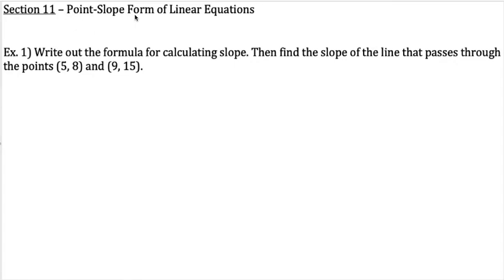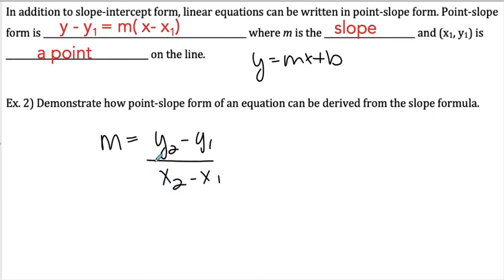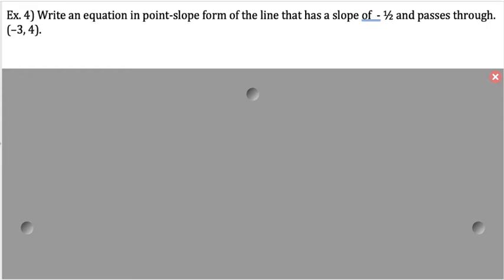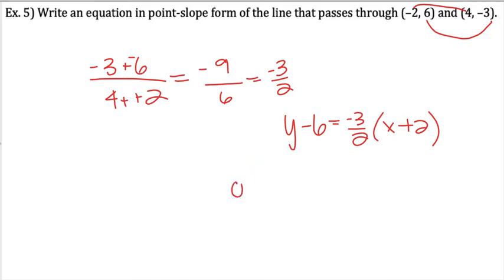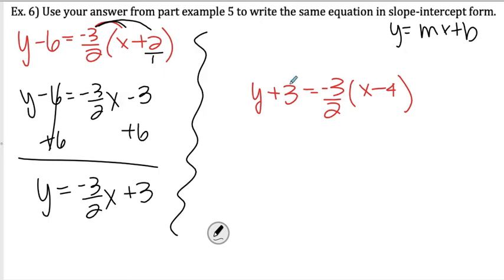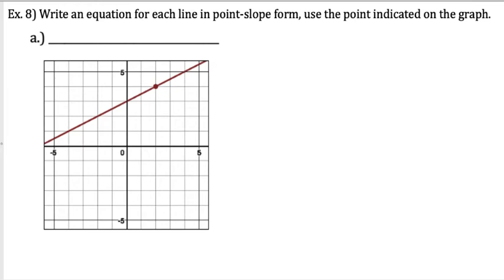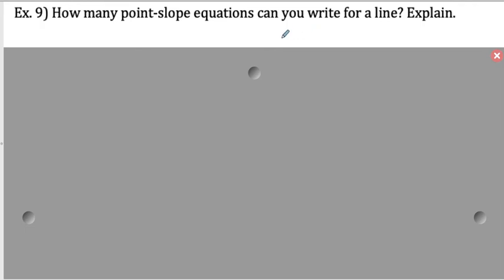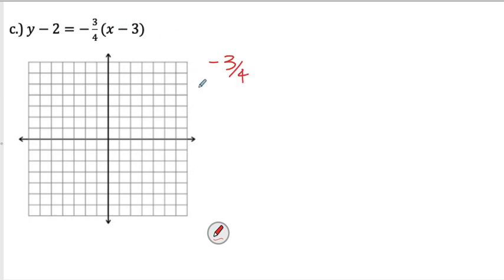Point Slope Notes (Honors Section 11)